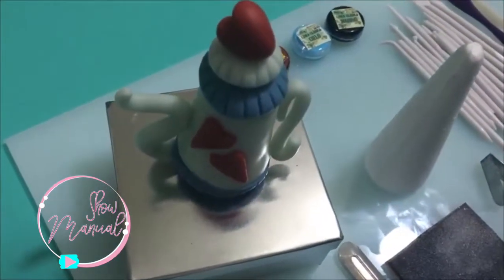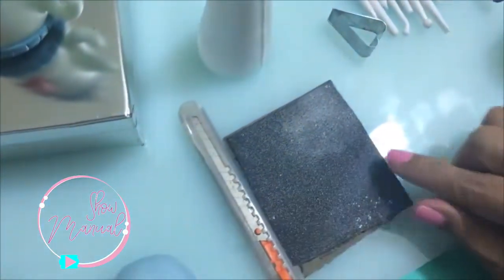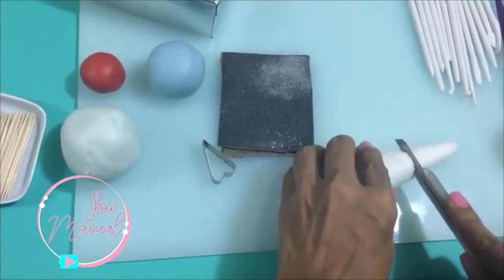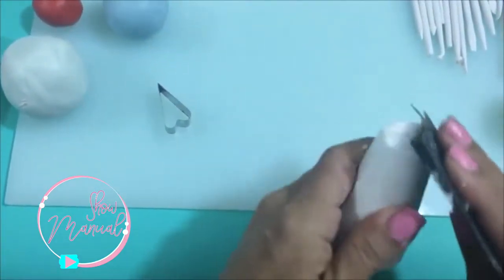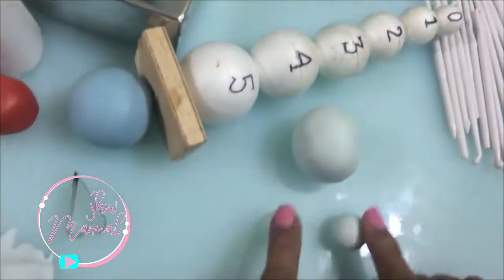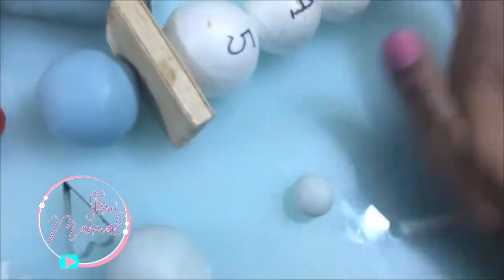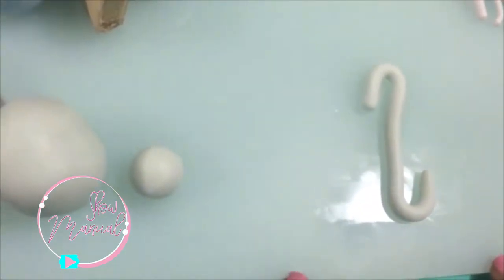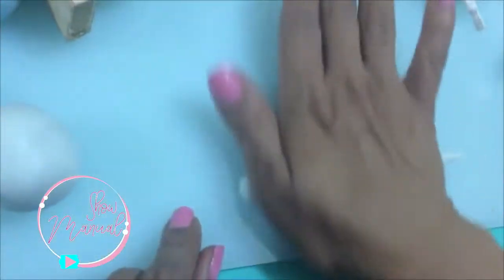teteras teterascountry porcelanafria fondant flores AdrianaVilchesBoutike ShowManual885